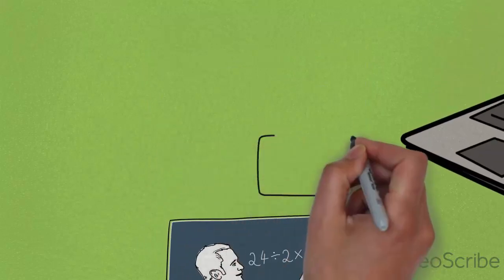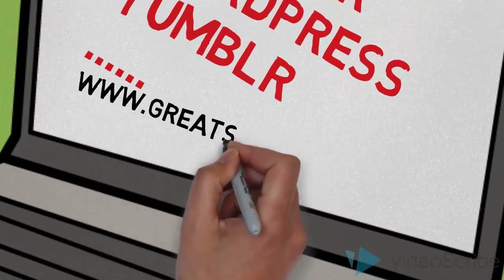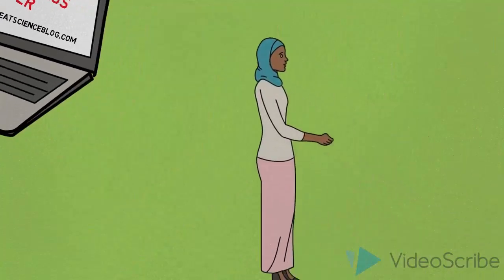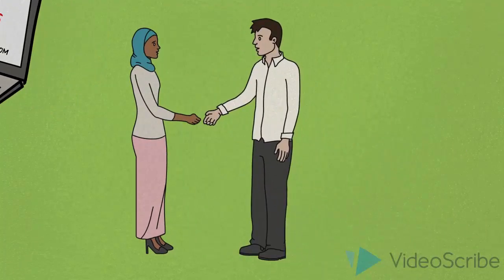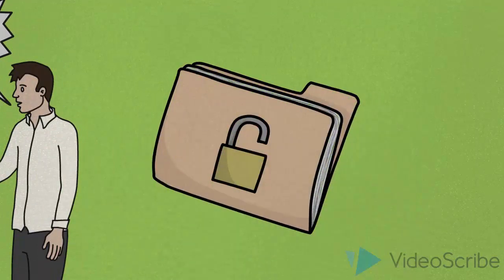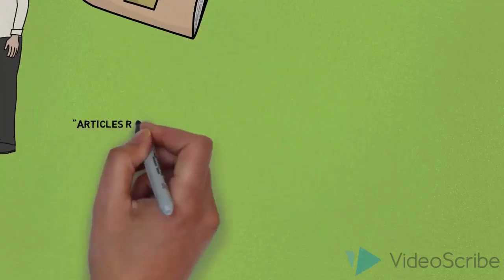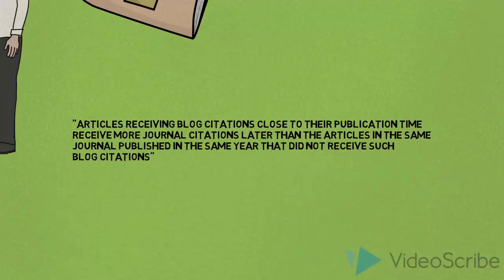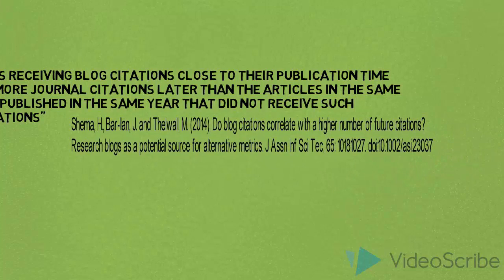Cite Hacks #5 - Blog About Your Research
This video explains the benefits of blogging as a potential citation advantage, but also as a way to communicate your research to wider audiences.
Cite Hacks are a series of short animated videos created by Andy Tattersall at the School of Health and Related Research (ScHARR) at the University of Sheffield. The videos are to offer a few ideas on how academics can disseminate their research, in new and traditional forms to help improve the visibility of their work. Some of the ideas could potentially lead to extra citations, although the the main purpose of these videos is to help researchers make their work and profile more visible.